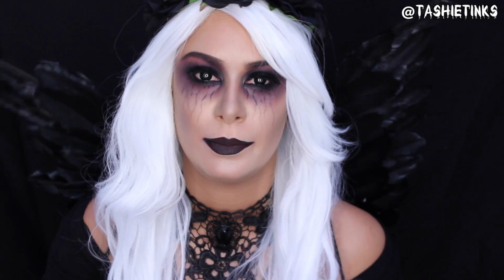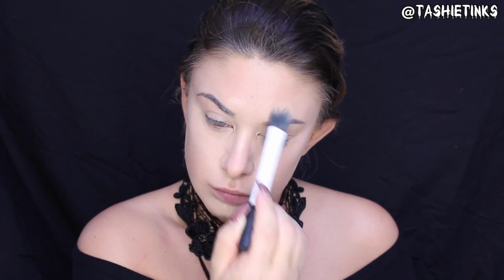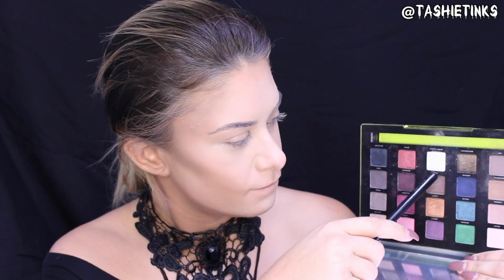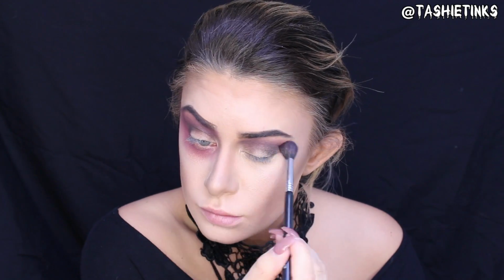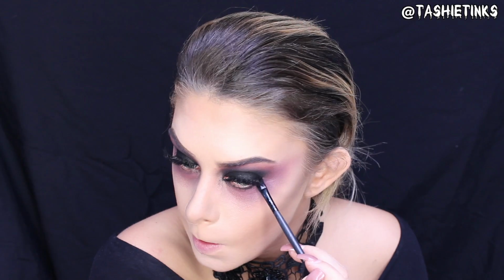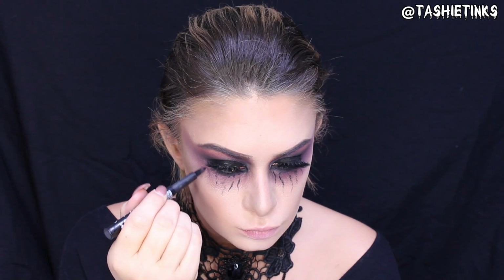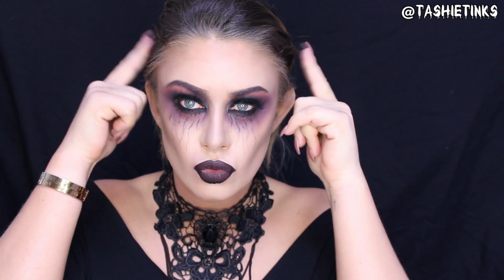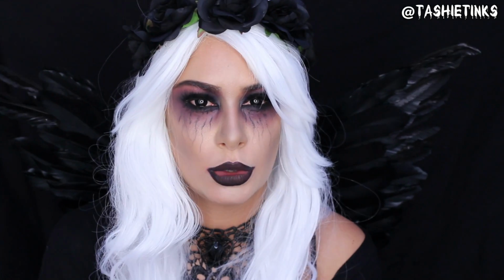Fallen Dark Angel - Halloween tutorial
DOWN HERE!!!

HEY!

Back with another requested halloween tutorial for you guys!! a dark fallen angel and I LOVE how it came out, this one is definitely something I would wear as its the perfect combo of scary but still kinda KINDA cute! plus I love wearing dark contacts! hehe

So hope you like it!

PRODUCTS USED

FACE
Hourglass mineral veil primer
YSL touche éclat foundation - B50
Maybelline the eye eraser concealer Light
ABH cream contour kit and powder contour kit!
MUG Corrupt (any matte black shadow to deepen contour)

BROWS
Gerard cosmetics - Brow bar to go Dark

EYES
Urban decay Vice 3 palette (purple and pink shade)
MUG Corrupt
Ingot black gel liner
NYX black skinny liner
Lilly lashes Mykonos
Jordan black point kohl liner

LIPS
MAC night moth
Jordan black point liner

Necklace piece, wings and head piece both also Claires! they have some amazing halloween bits for really great prices!

LOVE YOU TINKERS!

Tashietinks
xoxo